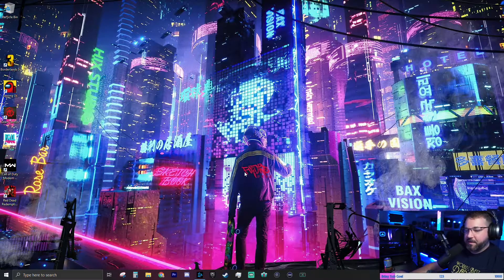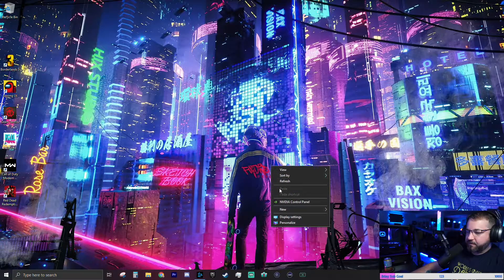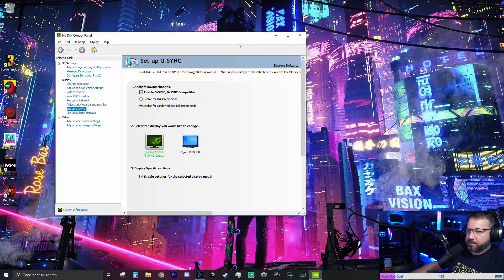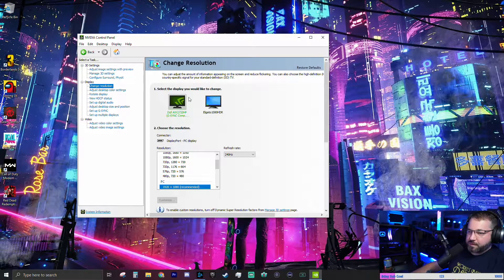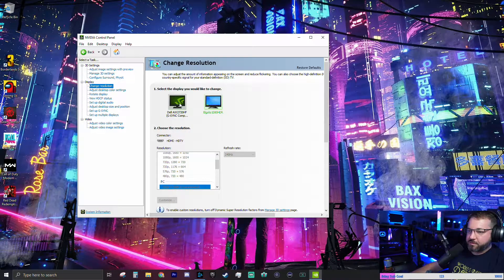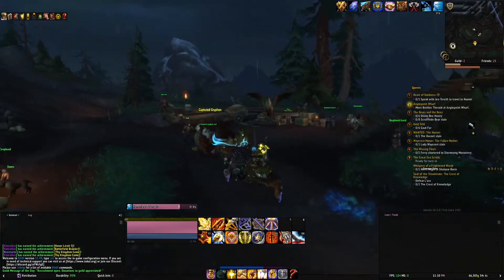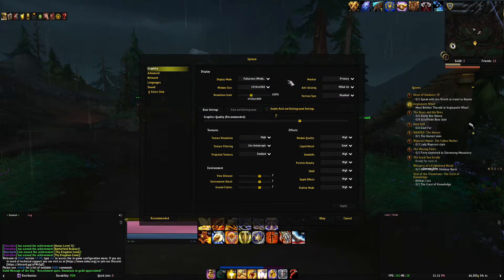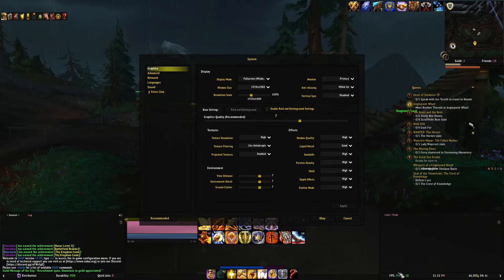World of Warcraft DirectX 12 Capping at 60 FPS when outputting to an Elgato 4K60 Pro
For some reason, WoW is capping at 60 FPS when outputting to the Elgato 4K60 Pro and using DirectX 12. In this video, I show the workaround to correct this when using screen duplication with a dual PC setup.